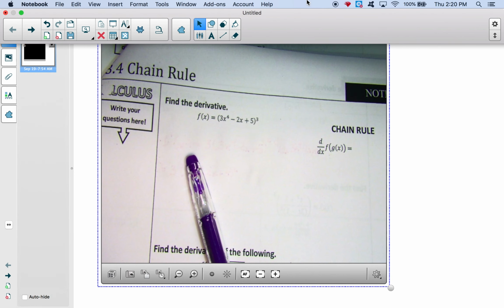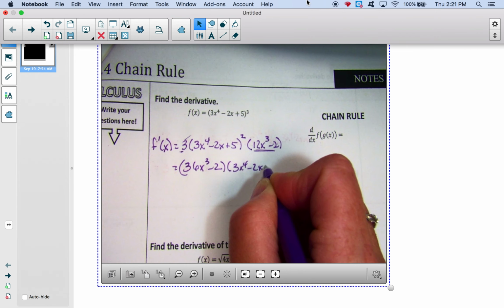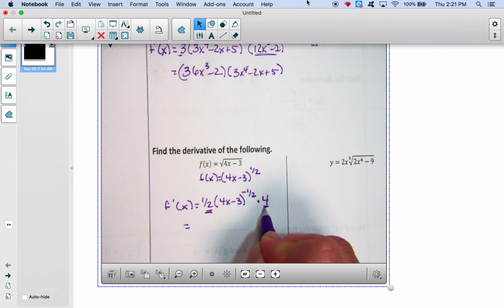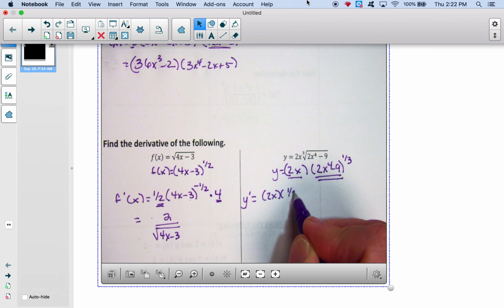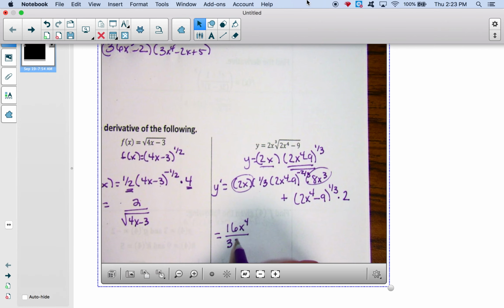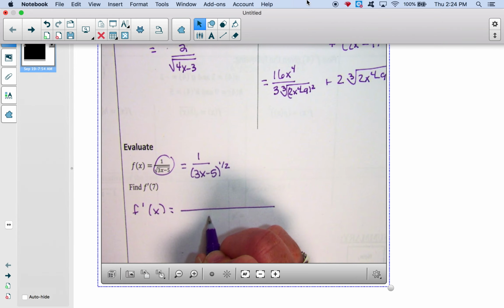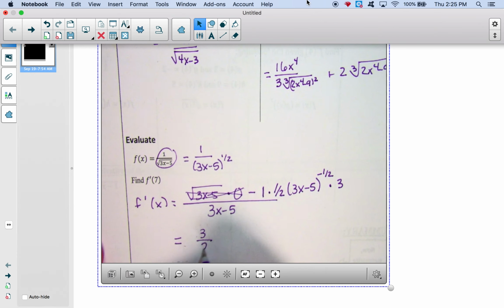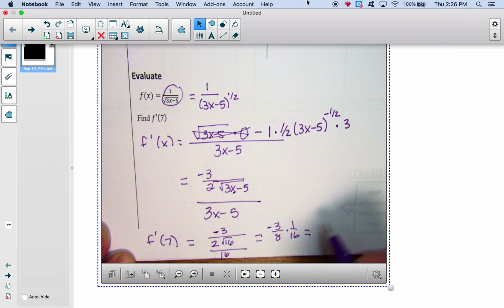Elearning 9:20 Calculus